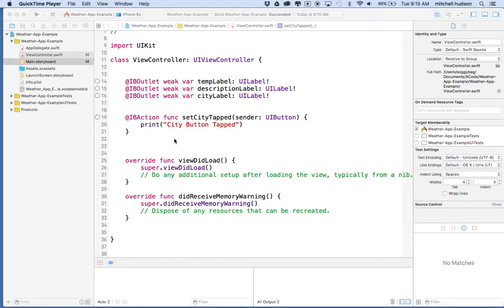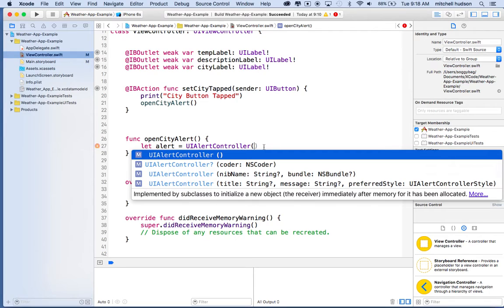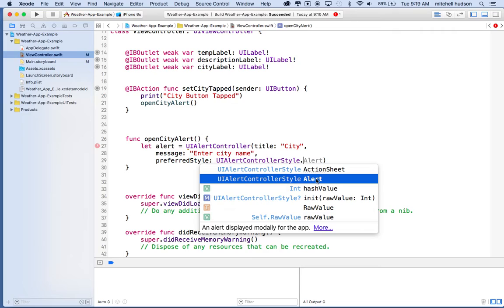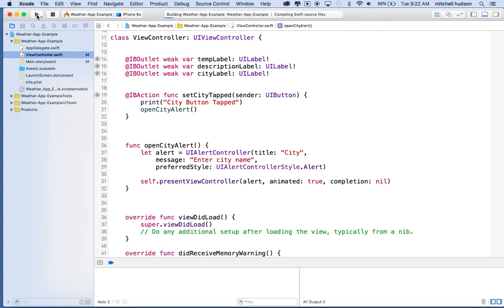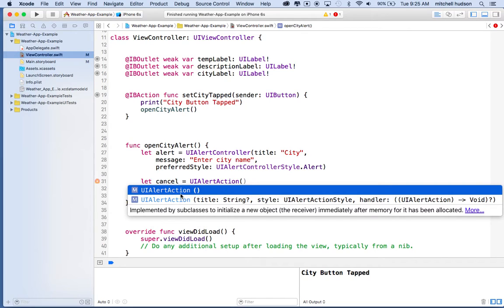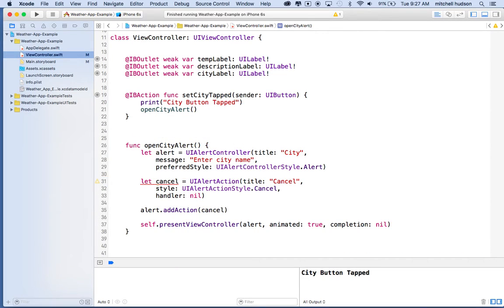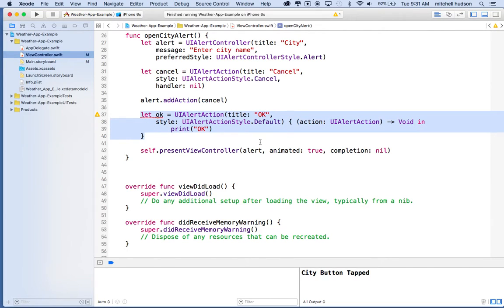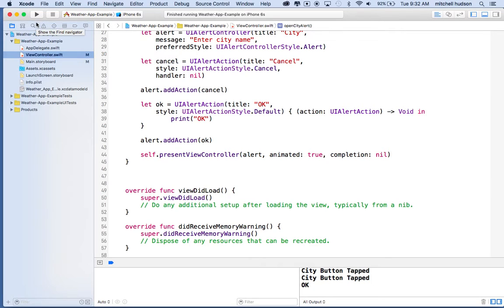2 Weather App Xcode 7 AlertController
The second in a series of videos that walk through the creation of a simple weather app in Xcode 7 using Swift 2. In this video I cover using IBActions, and the UIAlertController, and UIAlertAction.